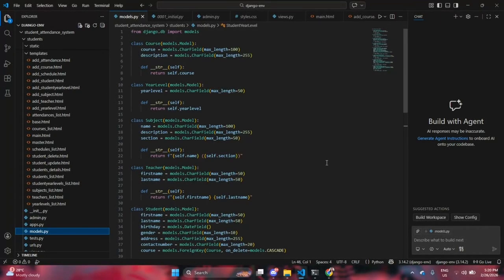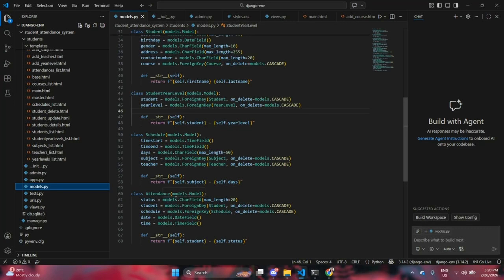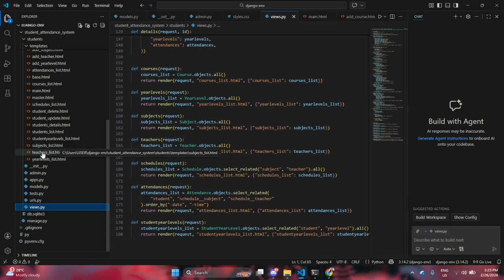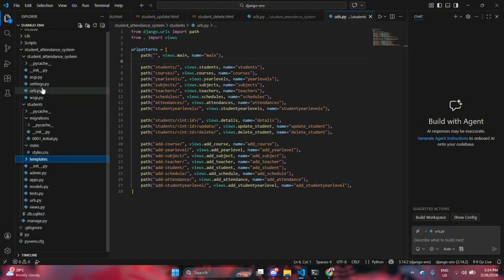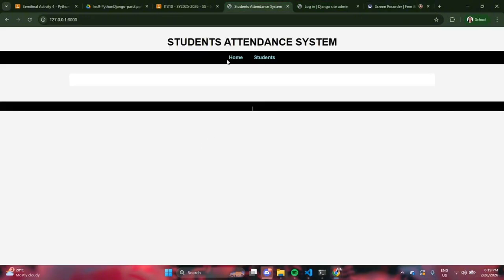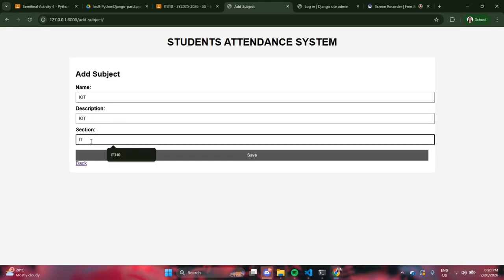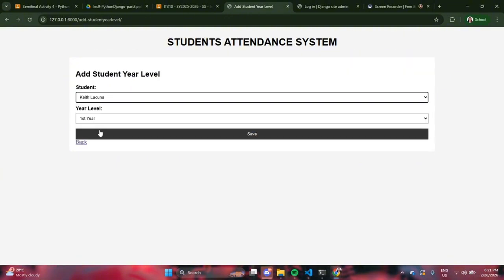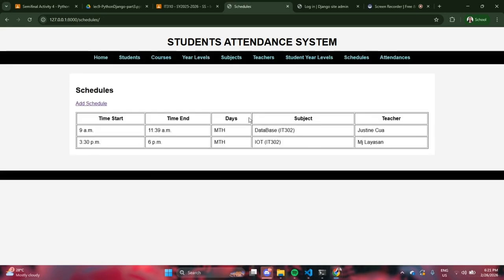Semifinal Activity 4 - Python Django Admin and UI